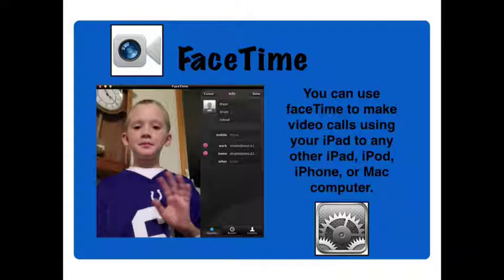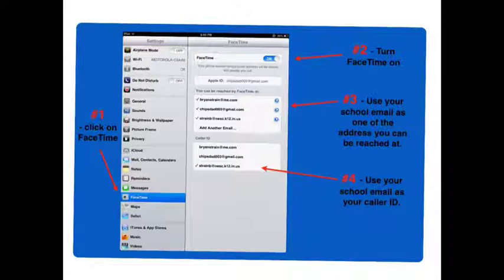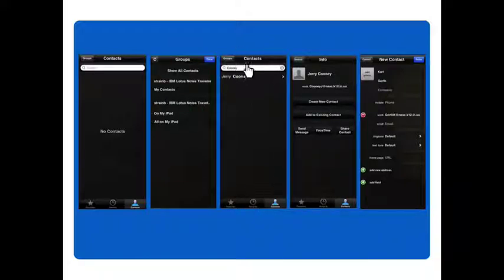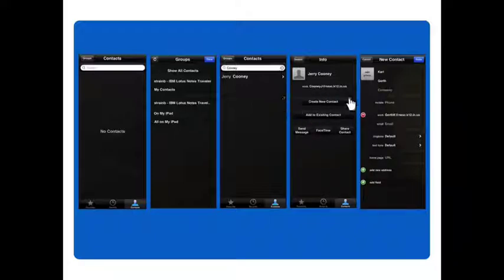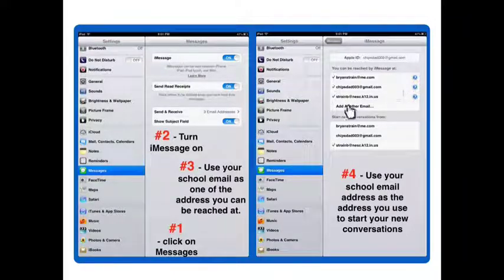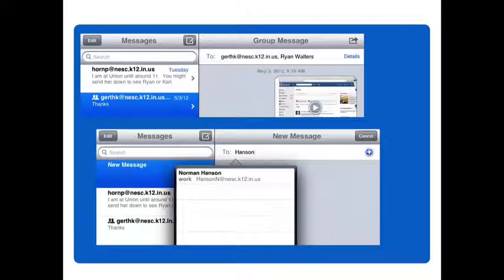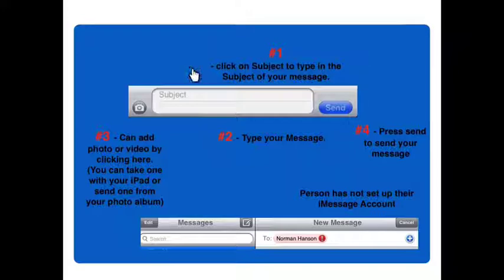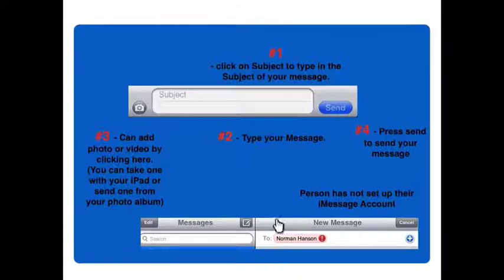Teacher Training Oct. 2, 2012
Video of morning training.